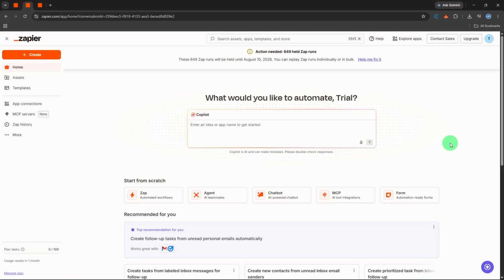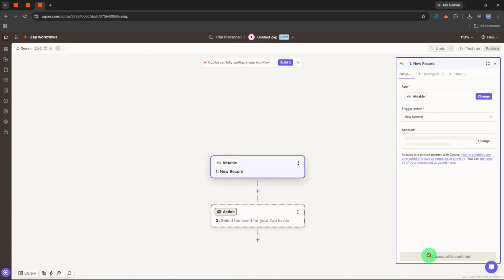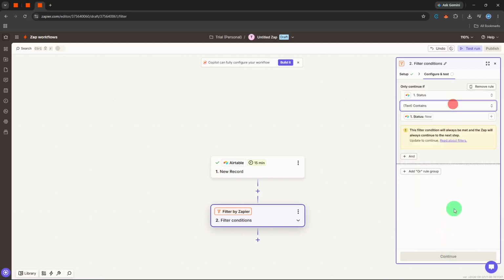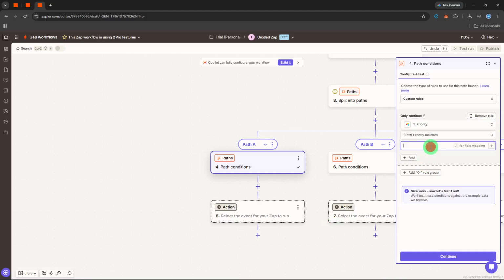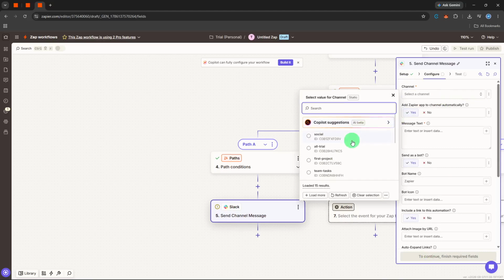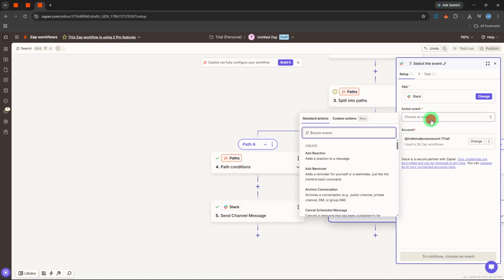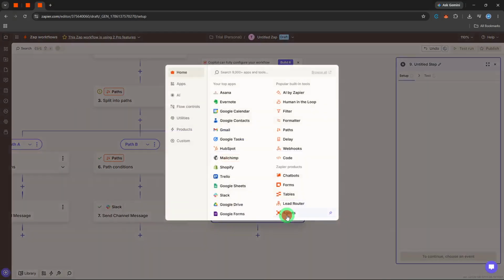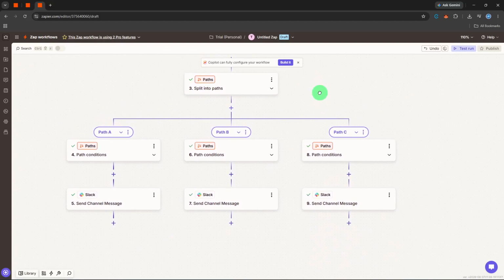Combine Filters And Paths In Zapier [Expert-Backed]